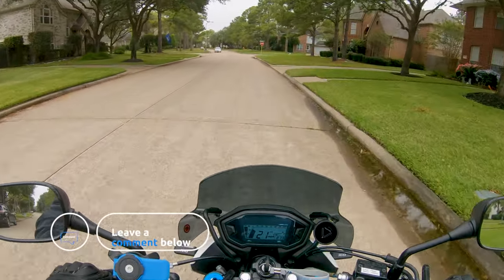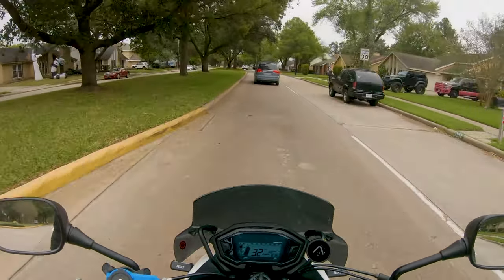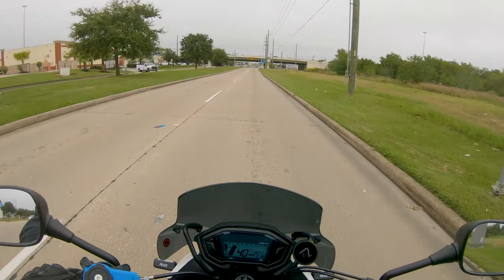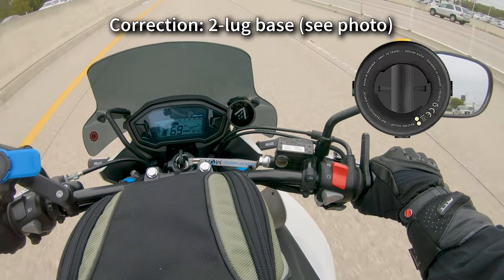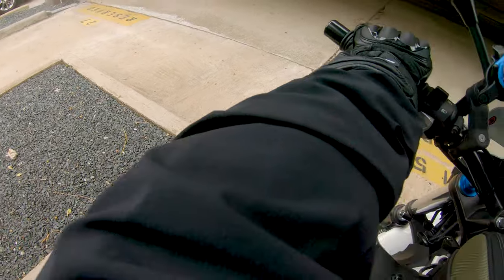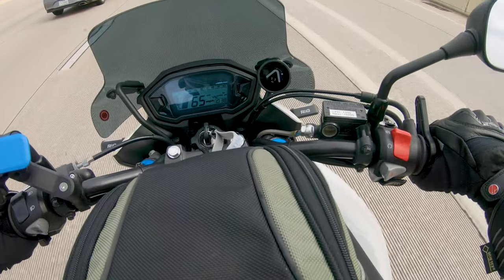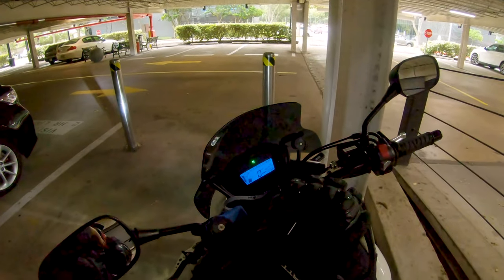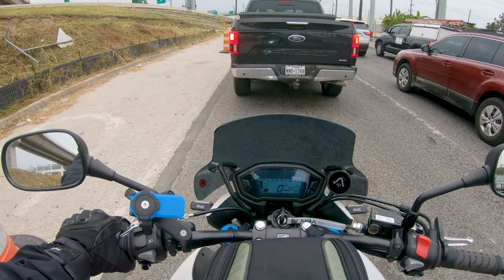VLOG: Riding with Beeline Moto GPS - Part 1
Today is Tuesday, October 27, 2020.  I'm riding the Honda CB500F today for my work commute, and I'm trying out my new toy:  the Beeline Moto GPS!  Skip to the end of the description for clickable time indexes.

I've been watching the progress of the device and other owners' reviews of the Beeline Moto GPS unit from the UK, and it looks like a nice, minimalist GPS display for bikes and motorcycles.  So, I decided to purchase one to use on my naked bikes where I don't want a phone or a large, dedicated GPS unit taking up space on the handlebars.  The Beeline uses a Bluetooth connection to your smartphone and then it acts as a remote display for the Beeline app to give you turn-by-turn directions.

The Beeline's display is intuitive and it's very easy to read in direct sunlight, which is a difficult task for most other GPS units (and definitely for phone screens).  I am still learning the interface and testing its accuracy for turn-by-turn directions, so I don't have an educated opinion about it yet.  I have noticed a few routing glitches already, but that might be attributed to my phone's data connection or hiccups in the Beeline app itself.  I should note that I have been using the app in "route mode", so it should give turn-by-turn directions.  Time will tell if it works well enough to depend on it for routing in tricky environments or while traveling at highway speeds.

My initial impression is that it's better suited for slower city commutes and simple highway interchanges.  The routing instructions near highway intersections don't indicate which lanes or splits to take, and it has incorrectly indicated some splits/merges as turns.  So that could send you running in circles a few times if you aren't looking at your phone's screen (or using another navigation app like Waze as a backup).  The other glitch that I've noticed is that sometimes the directional arrow doesn't indicate a turn until you are right on top of the turn (within 50 feet), which could make proper lane choice difficult.  I am using the Beeline over familiar routes, so I already know where I'm going... I'm just testing its accuracy and dependability before I decide to rely upon it for "real" navigation chores.

I will definitely continue to use it and see if these glitches are just a learning curve on my part or if there is room for improvement in the app to give better (or more detailed) directions on the Beeline's display.  The minimalist interface and small size are definite wins, so I have high hopes for the unit to fill a niche in my moto toolkit.

Time indexes:
0:00 : Heading out for a work commute on the CB500F with the Beeline GPS
1:13 : Wearing the FC-Moto Hump moto backpack today... what a bargain at $17 USD!
2:03 : The Beeline Moto GPS is mounted on my gauge spoiler, small and tidy!
4:03 : Still waiting for news on the Honda Trail 125, but I've been watching "Ride with Warro" on YouTube to see his CT125 in action down in Australia
7:01 : The Beeline's display isn't quite straight, need to adjust the mount?
10:14 : Arriving at the office and then heading back out for a customer site visit
12:08 : Beeline is indicating a turn instead of a highway split/exit for IH-610 South, notice how it went crazy for a second during mid-curve on the merge ramp
14:43 : Beeline got lost at the turn-in for the office complex
16:06 : Heading home, demonstrating the Beeline's inertial sensor the device
18:43 : Beeline failed to indicate a slight right onto a highway entrance/merge ramp
20:36 : Arriving back in my neighborhood, and Beeline got lost at my driveway... LOL! 🤣